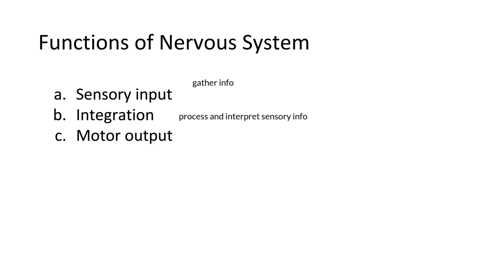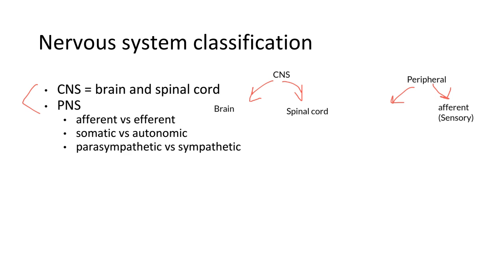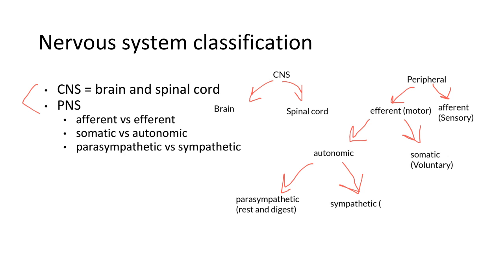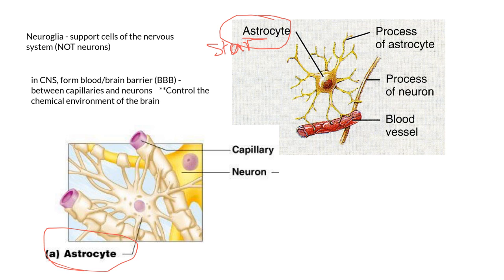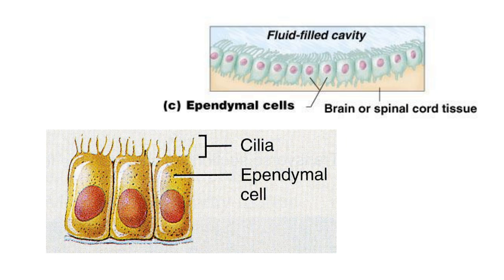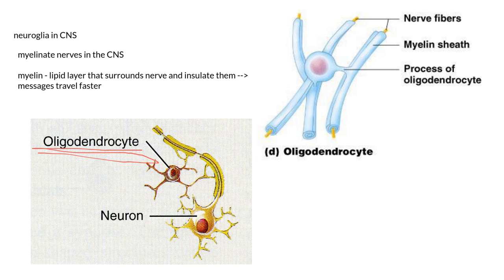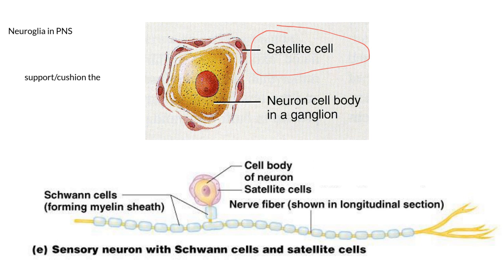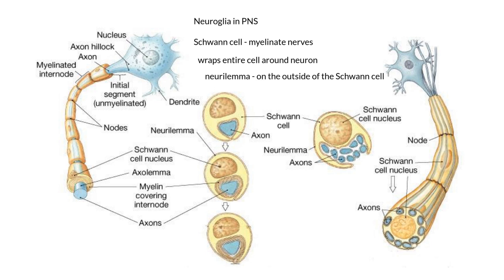Nervous system Intro